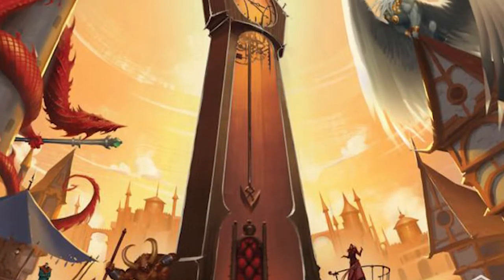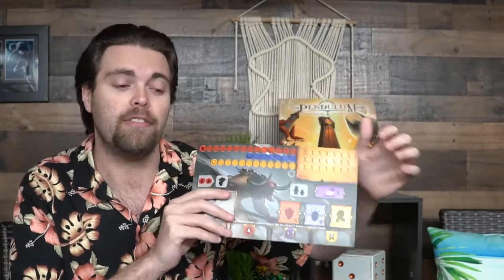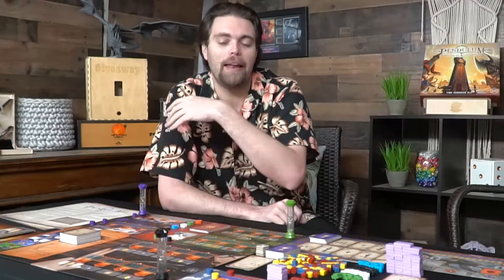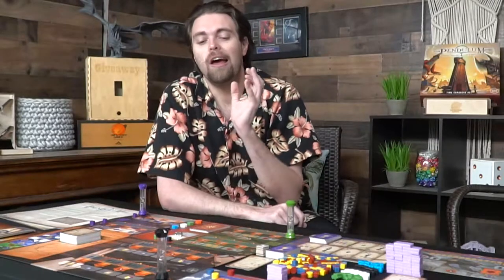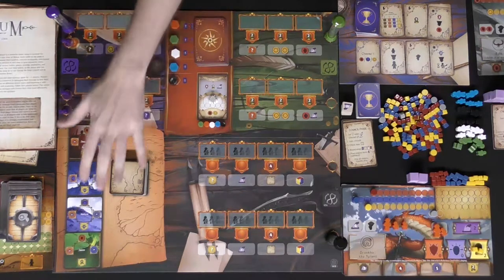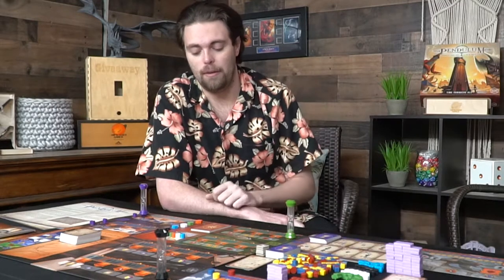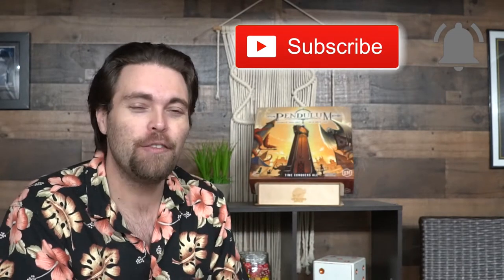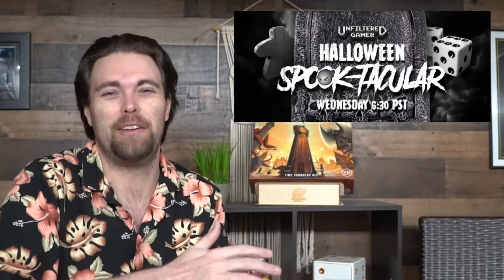Pendulum Board Game Review and How to Play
Pendulum Review by Unfiltered Gamer

Check it out